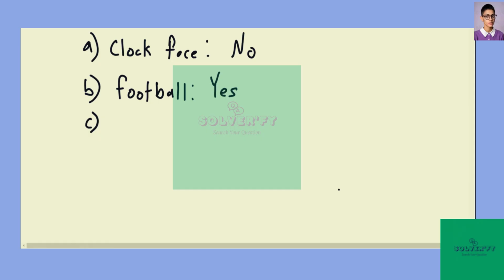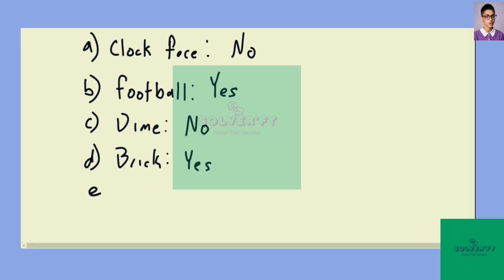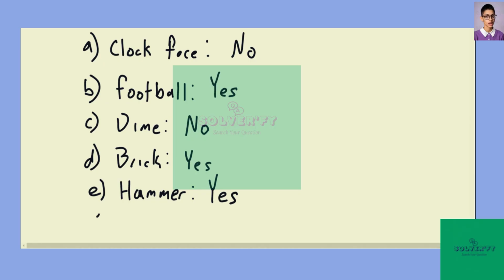[Chemistry] Which objects are asymmetric (have no plane of symmetry): (a) a circular clock face;